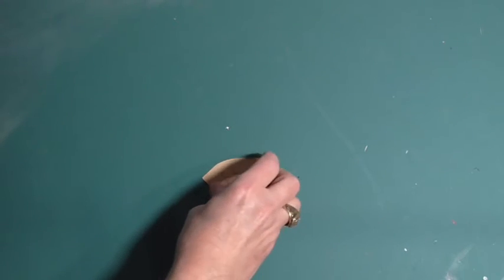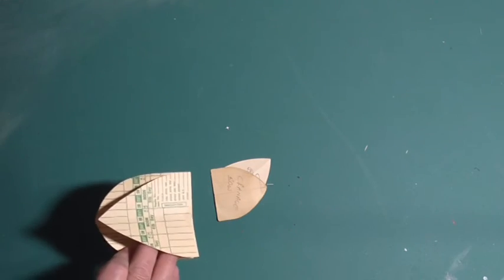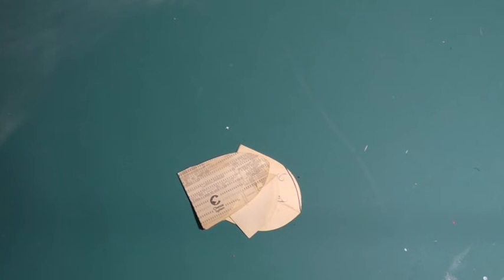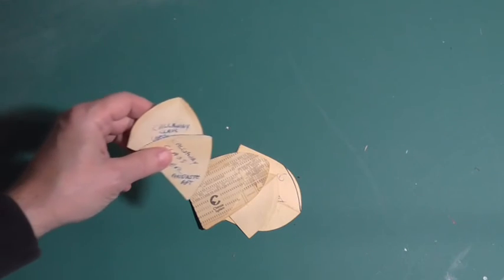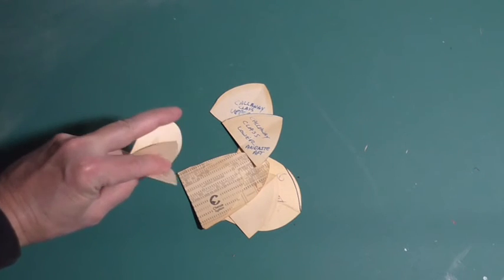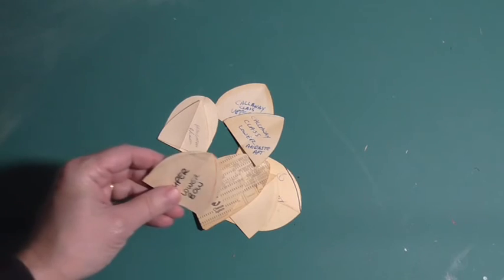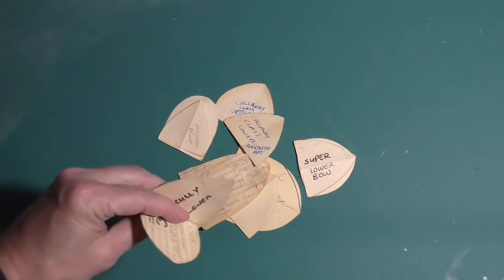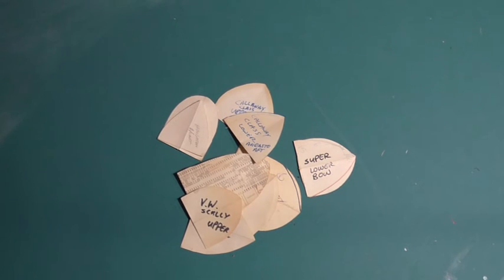This model boat building from scratch hack is about Templates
In this hack we'll see what I do with the templates that I use for my bow and stern parts. Recently, I needed to make a Bessemer class boat in the 3.27 scale. I already had the Douglass Houghton in that class, and I wanted this to be a near duplicate. I built the Houghton in 1990, but I had my little box full of my old templates. Sure enough- there were the exact templates for both the bow and stern. You never know what you may need 32 years later.